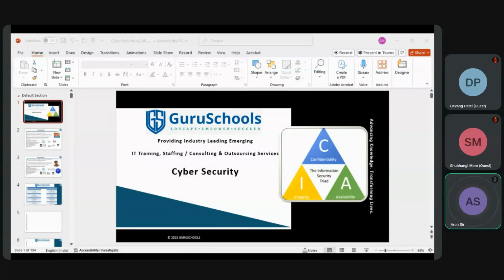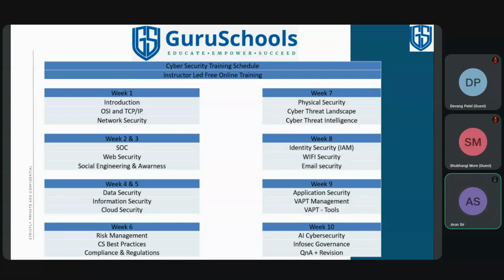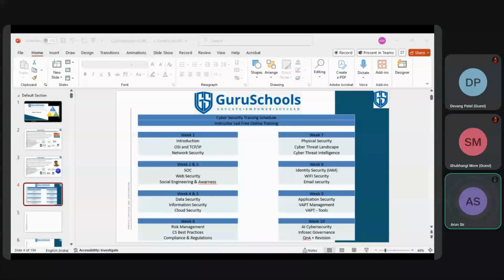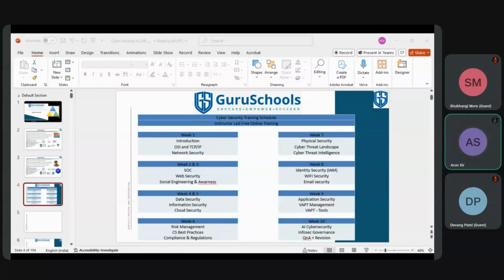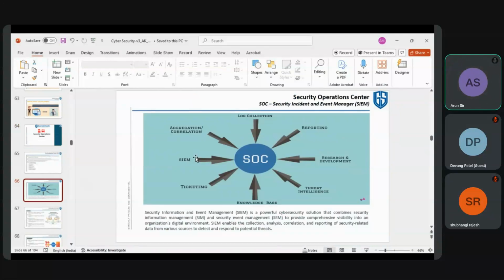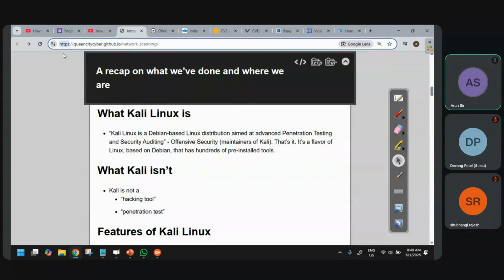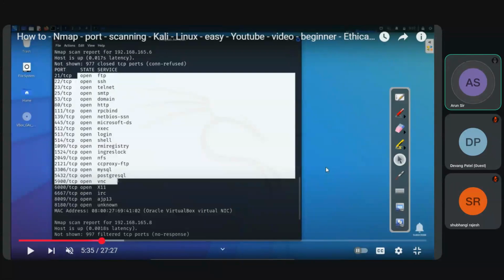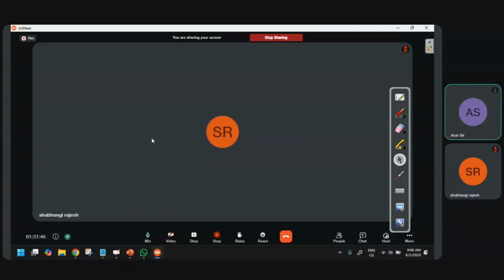CyberSecurity B8 Day12 Threat Intelligence & Landscapes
Cyber Security
Cyber Security - Training, and Placement

👉What is Cybersecurity? Cybersecurity is the practice of protecting digital information, networks, and systems from unauthorized access, use, disclosure, disruption, modification, or destruction. This includes protection against malware, viruses, Trojan horses, spyware, adware, ransomware, and other types of cyber threats.

 👉Cybersecurity Careers

 ☑️Security Analyst: Monitors and analyzes security event logs to identify potential security threats
☑️Penetration Tester: Simulates cyber attacks to test an organization's defenses.
☑️Chief Information Security Officer (CISO): Oversees and implements an organization's overall cybersecurity strategy.
 ☑️Incident Responder: Responds to and manages cybersecurity incidents.
 ☑️Security Consultant: Provides cybersecurity advice and guidance to organizations.
👉GURUSCHOOLS is providing online training classes on Cyber Security with Hands-on Real-time projects and certified industry experts.
👉When you enroll with GuruSchools you will get below 6 free offerings from us : - Instructor lead interactive training - Course Completion Diploma Certificate - Resume Preparation - Vendor Interview Preparation - Client Interview Preparation - Project Support or Job support